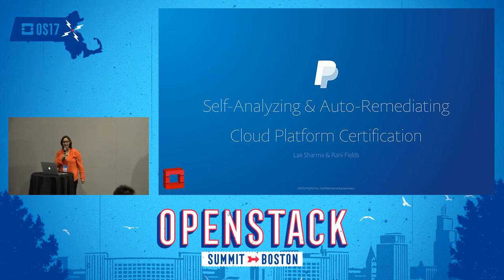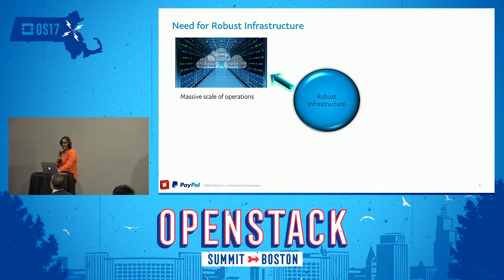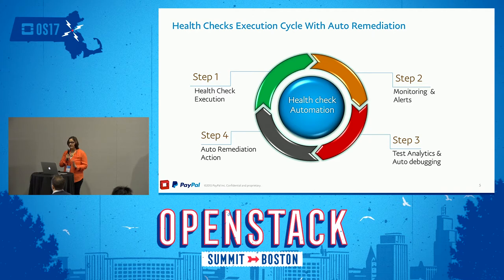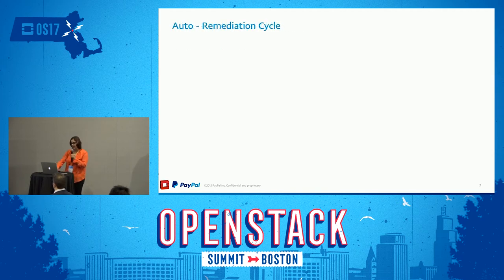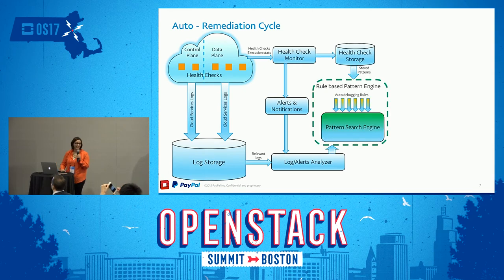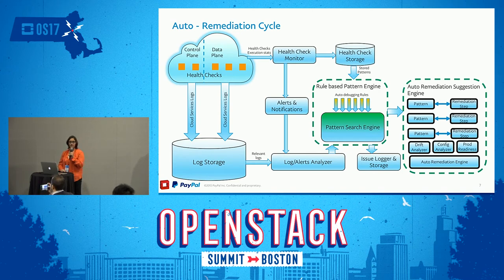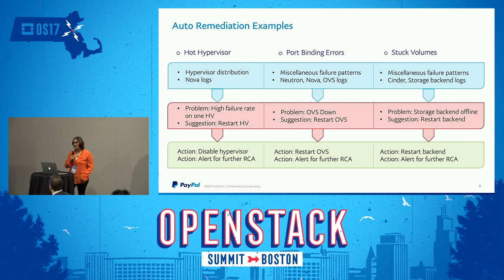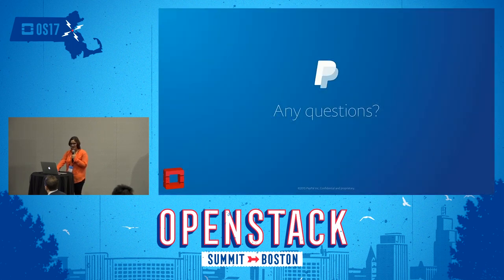Self-Analyzing & Auto-Remediating Cloud Platform Certification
This self-healing, adaptive, and auto-remediating process for Cloud ecosystems is powered by the continuous execution of fully automated health checks. The health checks are executed in production against all availability zones, in 24/7 timeframe. The results and related available resources are then logged, stored, monitored, and mined for potential issues. Any identified issues are then auto-triaged, and where possible auto-debugged, via a combination of data mining, data warehousing, and vari